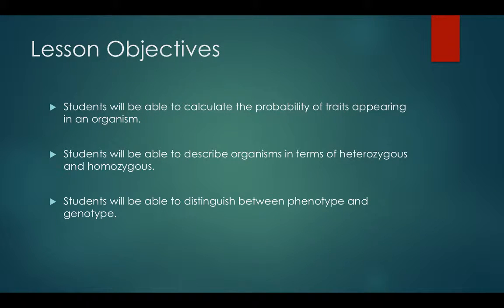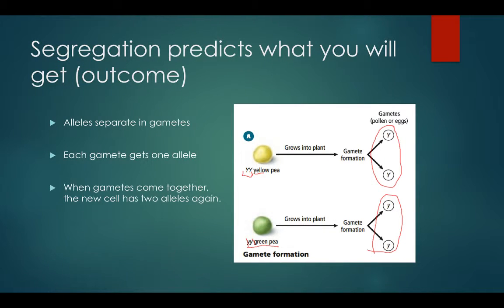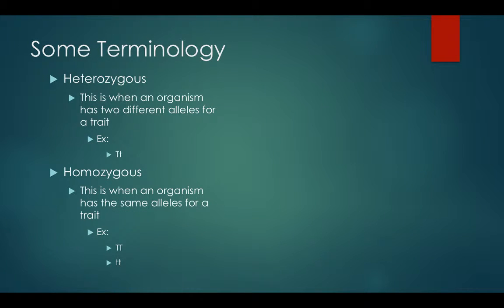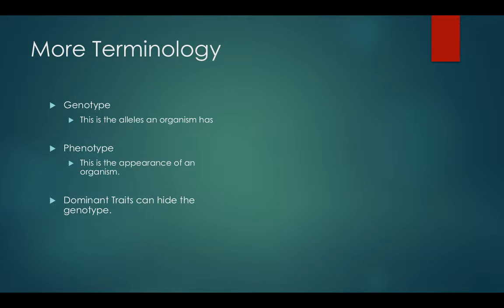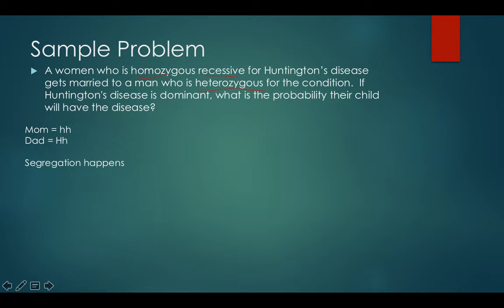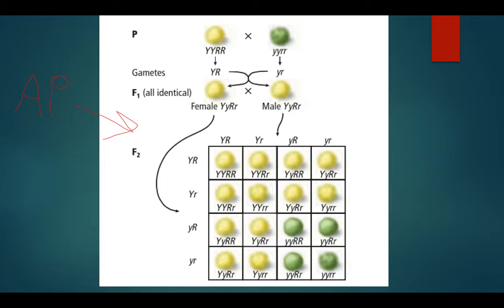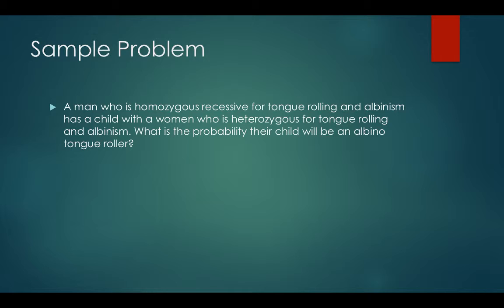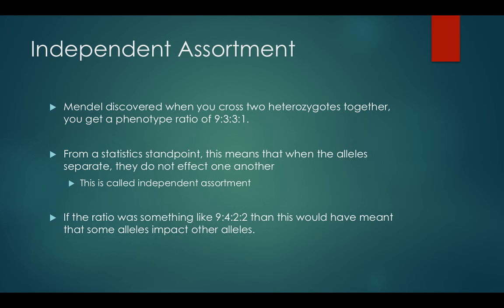Genetics Punnett Squares and dihybrid crosses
Chapter 11.2 in the textbook